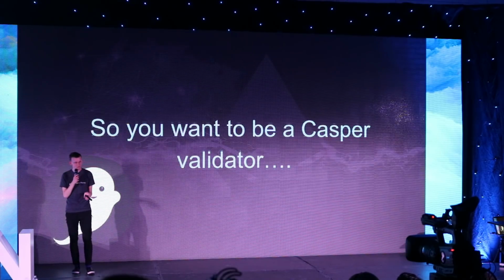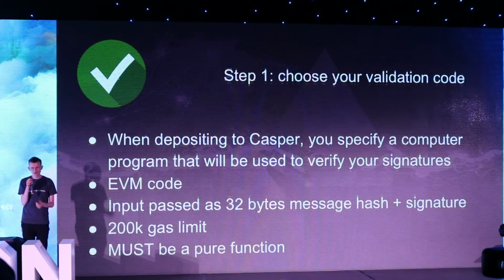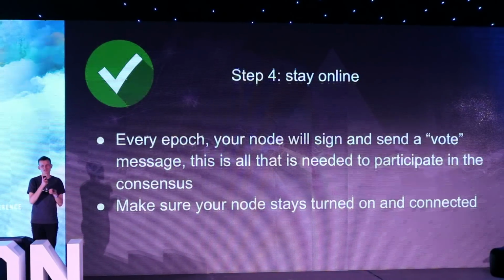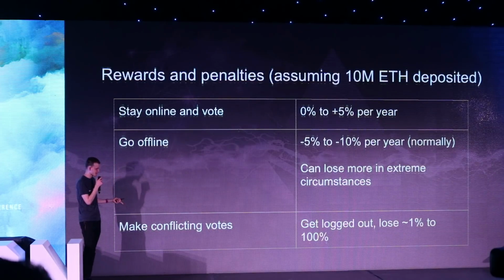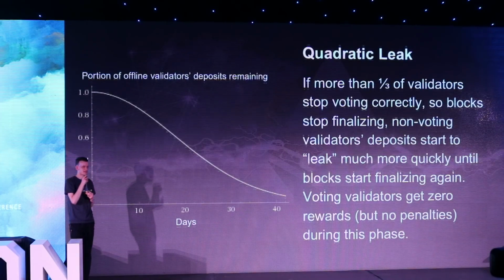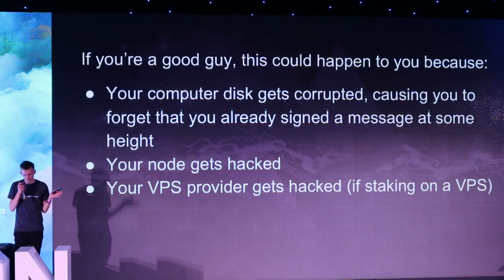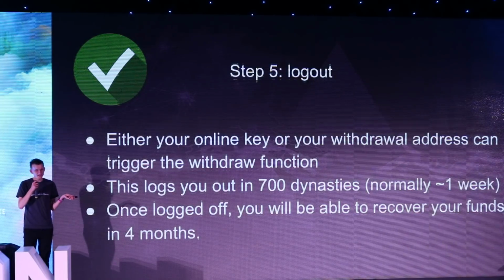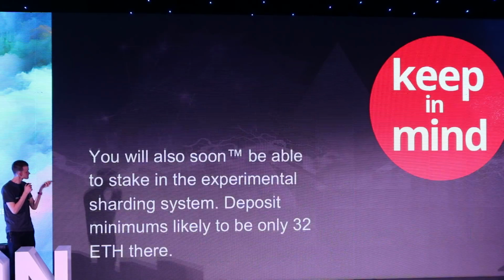Vitalik Buterin Founder of Ethereum presents at EDCON Toronto Ethereum Dev May 3-5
Steve Wand of BitBuzz.ca was on scene at EDCON Toronto May 3-5 to capture Vitalik Buterin presenting Casper PoS  (proof of stake) the last day of EDCON May 5.  This is his most recent presentation and a fantastic one at that.